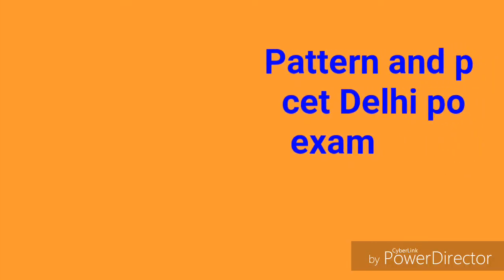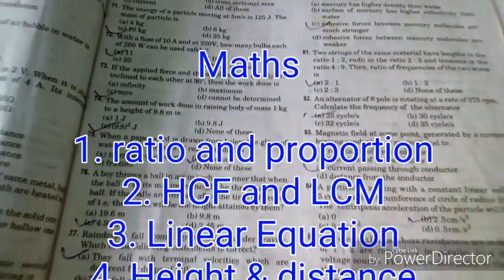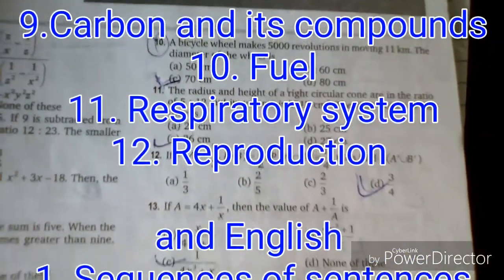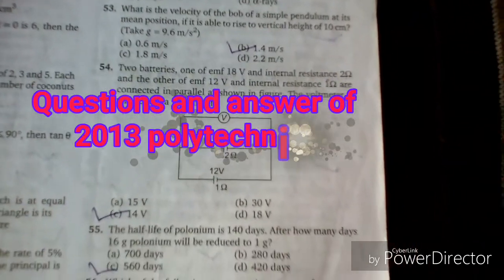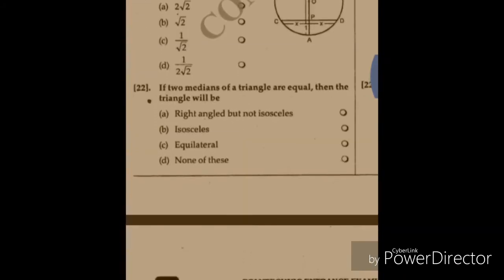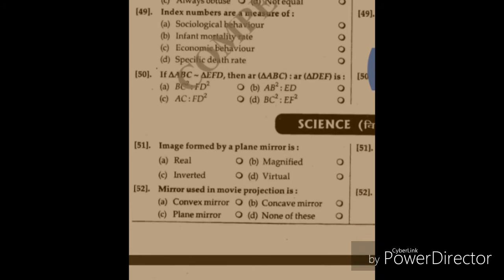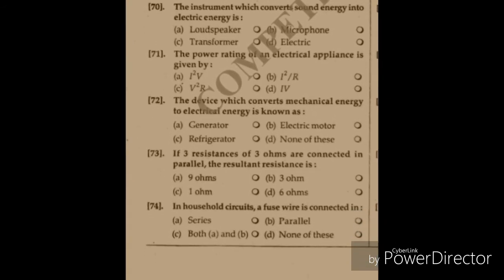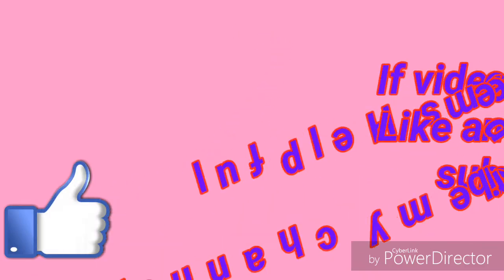CET Delhi polytechnic exam questions , preparation for cet polytechnic delhi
Random king brings another video .

In this video ,I have shown the exam pattern and questions and answer's
Which will helpful in cet Delhi polytechnic exam
It is for test 1

Friends